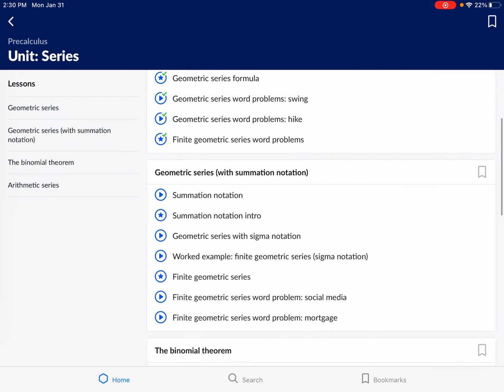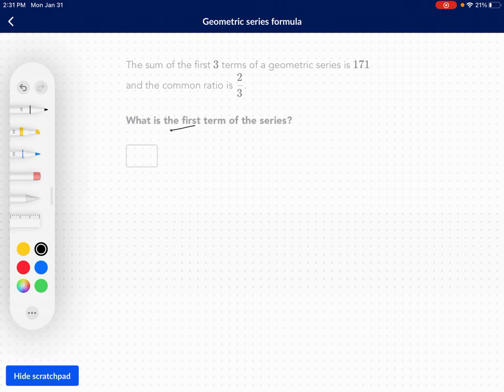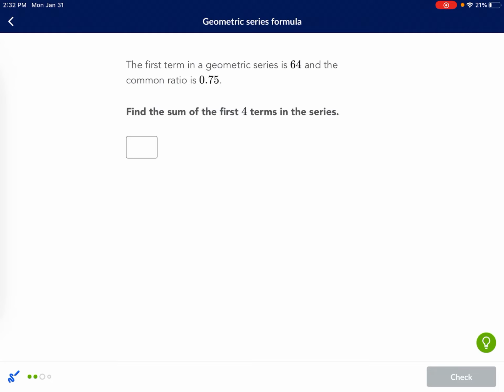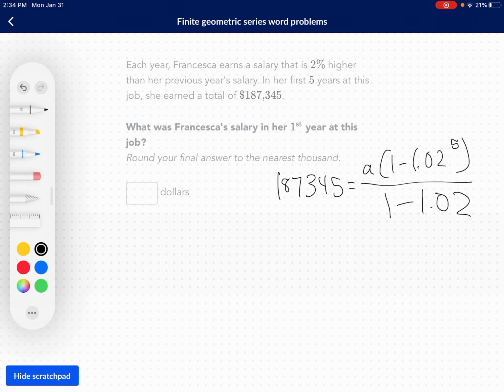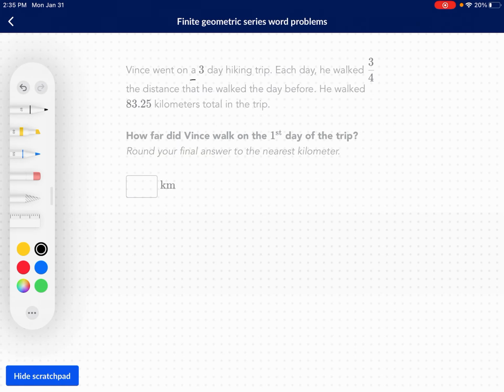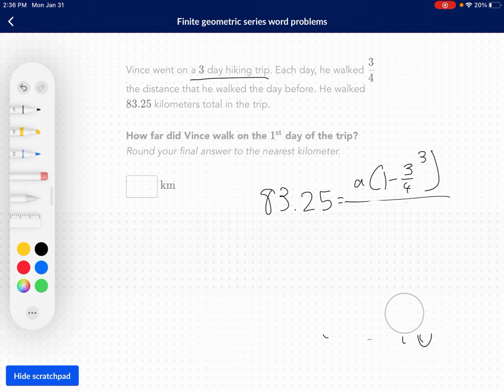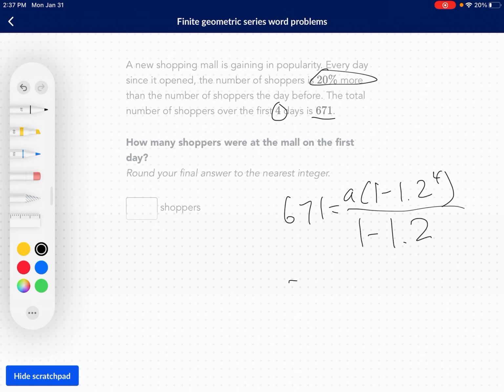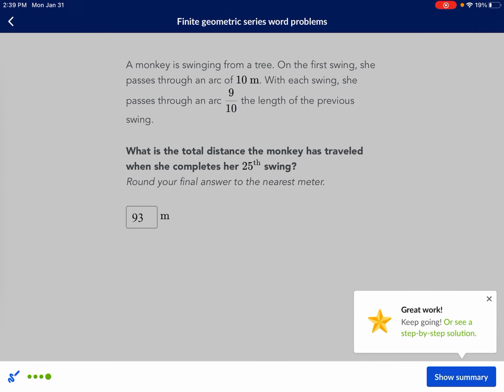Project Precalc: Unit #9 “Quiz” #1 Series